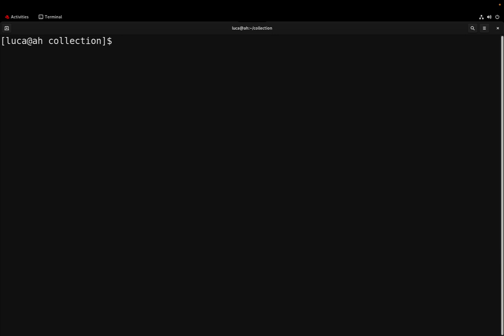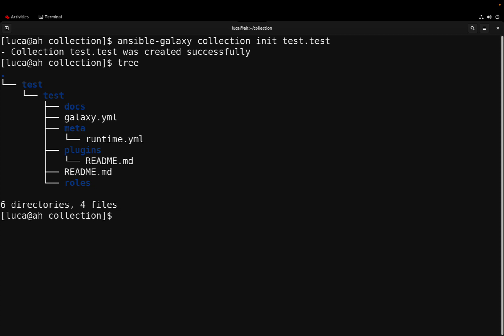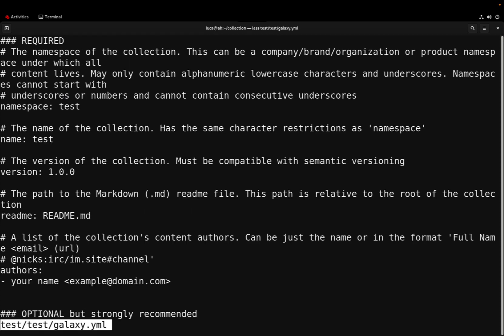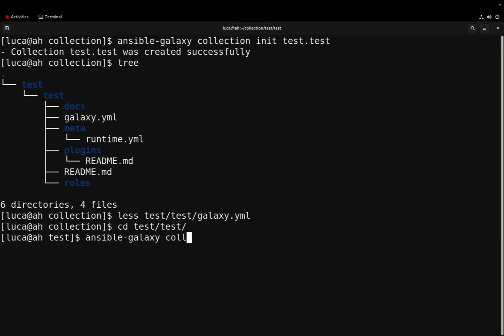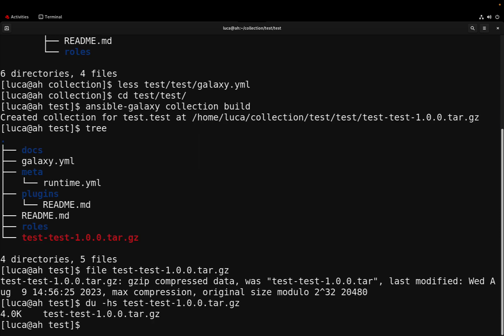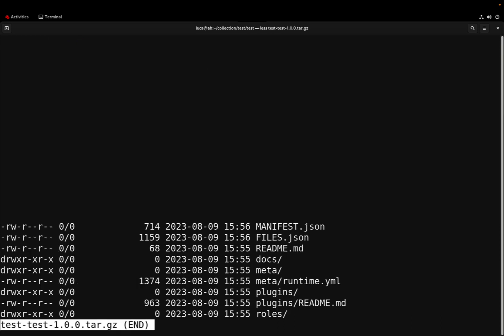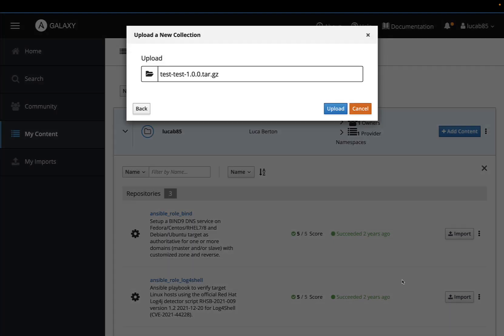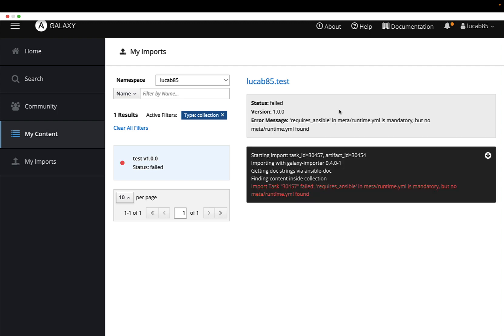Creating a New Ansible Collection: A Step-by-Step Guide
How to use the ansible-galaxy command to create a new test.test Ansible collection.

200+ Automation Examples For Linux and Windows System Administrators and DevOps

200+ Automation Examples For Linux and Windows System Administrators and DevOps